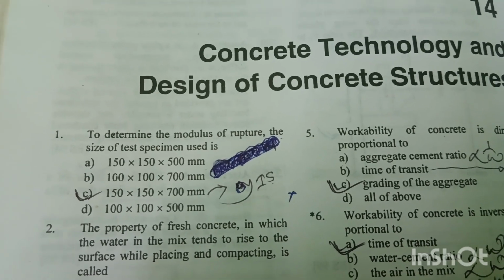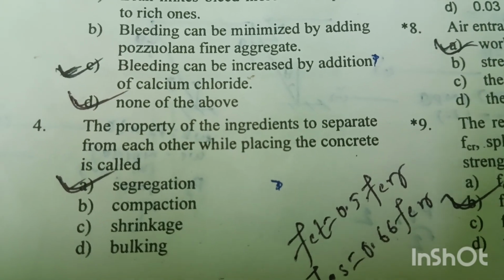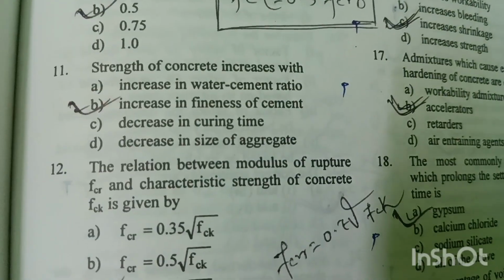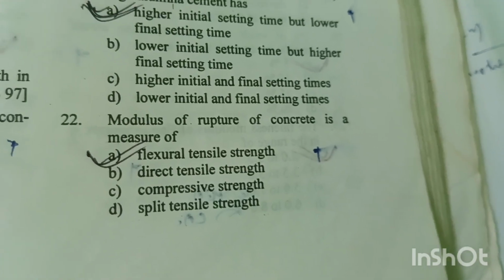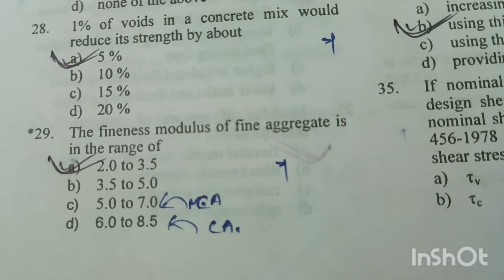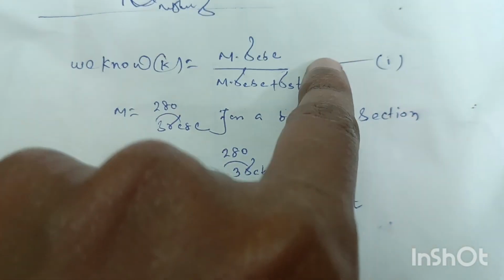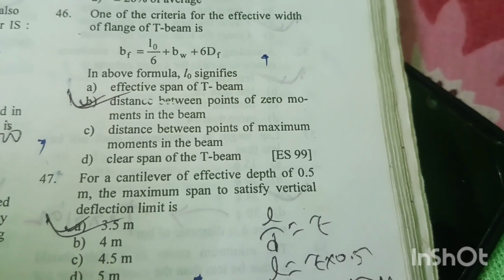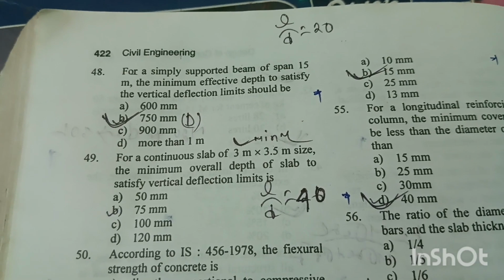CONCRETE STRUCTURE ...GUPTA & GUPTA BOOK M.C.Q QUESTION EXPLANATION(Q.1 to Q.50)